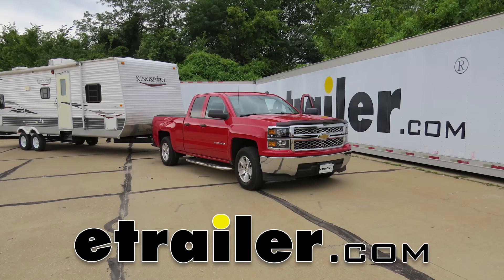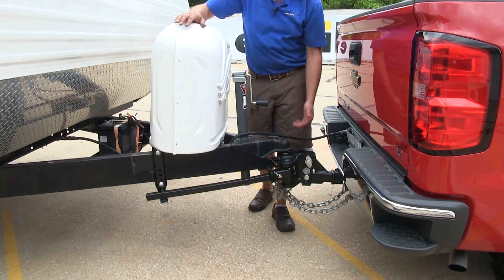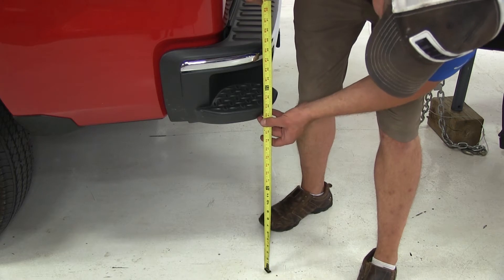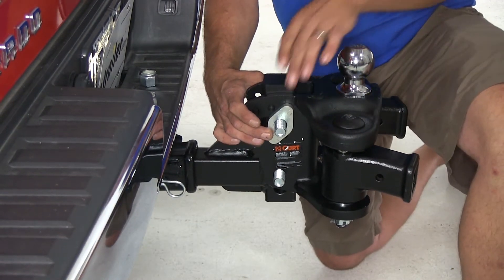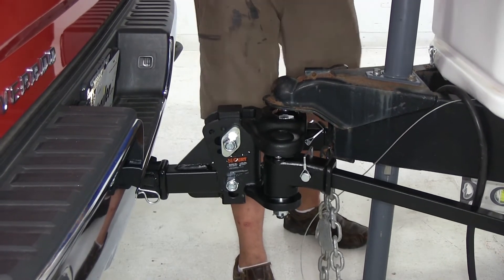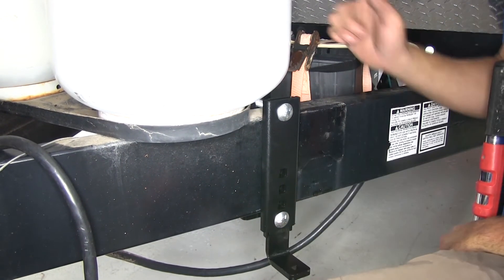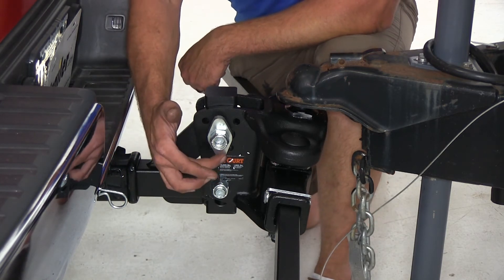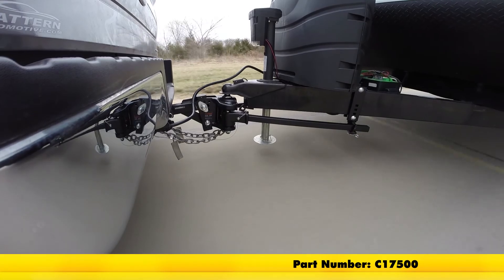Install: Curt TruTrack Weight Distribution System w/ Sway Control on a 2014 Chevrolet Silverado 1500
Today on our 2014 Chevrolet Silverado 1500, we're going to take a look at and show you how to install the Curt TruTrack weight distribution system with complete sway control. Part number is C17500. The Curt TruTrack weight distribution system is going to use spring bars to brackets here to help distribute that weight that we're getting on this rear up through all the axles, the axles on our trailer, and the two axles on our truck. What makes this kind of unique is we've eliminated the chains, so we're not going to get that unwanted movement that we sometimes get out of our spring bars when they're connected with the chains, to where they'll kind of move side to side. That's going to help us with tracking, but also with the bracket system it holds this rigid back here, so that that movement's gone. It's eliminating some of that sway. Also here in the front, we've got the small ball detent. This is designed to sit into a pocket right here.

Once you make a turn, or let's say we've got some sway happening, that's going to fight back. That's going to try to return back to its original location no matter which way it goes, so not only is the TruTrack a great weight distribution set-up, that we can really spread our weight out, but it's also taking care of that sway control. What that means is we don't have to have the ball hanging off the side of the hitch, back to another ball that's welded onto the trailer. We don't have to worry about the friction devices and things like that. Now the spring bars, as well as the head and our brackets all have a nice black powder coat finish to them. That's going to make sure it stands up and looks good for a long time.

Really easy maintenance with the system as well. On the back of each of our pivot points, here, we're going to have grease zerks so we can easily service those, make sure they stay lubricated, and really it's a quiet system. We've got pre-drilled holes and spacer blocks that give us 5 different options for the amount of weight distribution that we need to be sent from our spring bars here, back up to our truck. We've got it on position 4 now, so it's got an angle kind of where you see it there. The spring bars are loaded. The lower our position settings, we go to position 1, our bars are going to be up higher.

Position 2 lowers them, 3, 4, and so on. The more drop we have in those bars, the more transfer we have of energy back up to the truck. Now to help out in positioning them, we've got the tool that's provided. Simply place your spring bar in the side, the end in the bracket, and lever it into position. To begin our installation, we need to get a couple of measurements here to determine exactly how our set-up needs to be. The first is going to be from the ground to the top of our coupler here.

It's about 25 inches, and now we'll take this measurement with out trailer level. Now we'll pick a location here on our bumper to use. We'll measure from the ground to that point. I'm using the inside of that step there; looks like that's about 22 and 1/4 inches. We'll also do it on our front bumper here. I'm going to use the furthest out corner there, and it looks like that's about 24 and 5/8ths. Now we can slide the shank into our hitch here. Just want to secure it with the provided pin and clip. Now we're going to take the shorter of our two bolts. That's going to go through the bottom hole in our head assembly here, and we need to line this up so that the ball is 1/8th of an inch higher than our coupler for every hundred pounds of tongue weight that we've got. We've got about 800 pounds of tongue weight on this trailer, so I'm going to set the ball about an inch higher than our coupler height. That should be good. That should have us at about 26 inches. Now I'm going to slide in my other bolt. The other bolt on both sides is going to have one of our spacers. This sets the pitch of our head, and we're going to set that, the two tabs that stick out of the back. The top one's going to go in the front hole. The bottom one's going to go in the middle hole. You'll see in the instructions, that's just our initial set-up phase there. We've got a lot of different positions there we can choose from to really maximize the potential of the system. Now we're going to take the nylon lock bolts and run those down on. We want